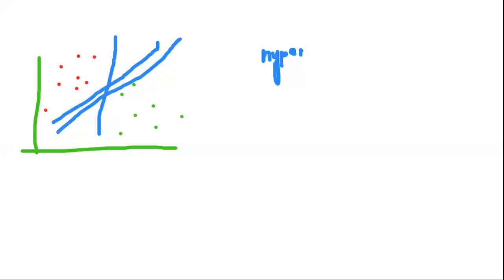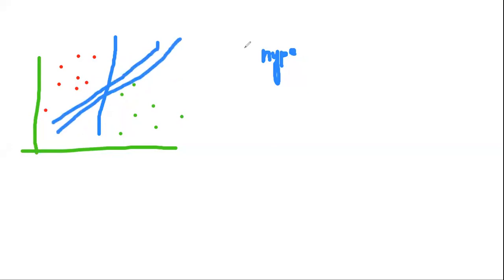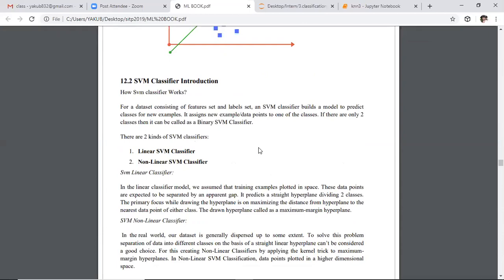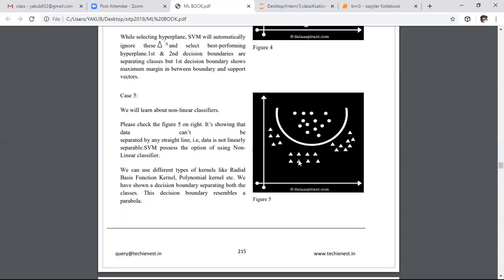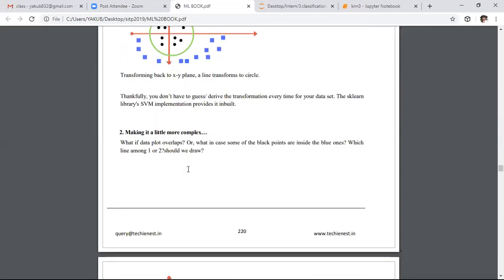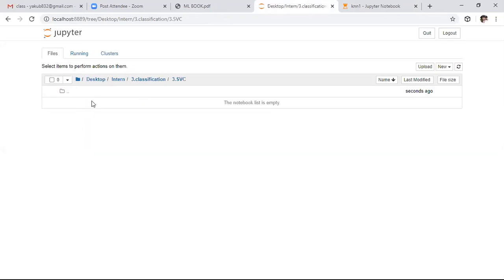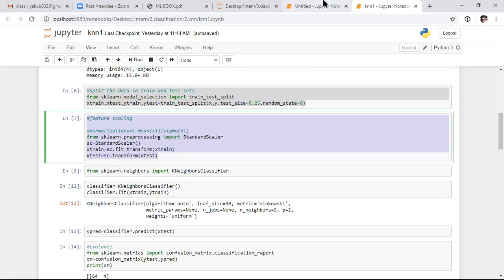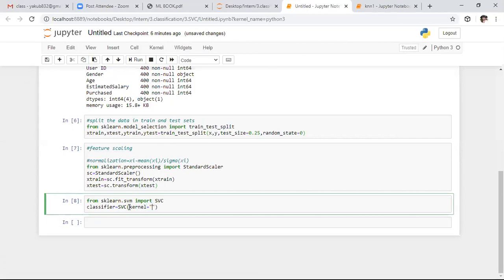ML Support vector Machine